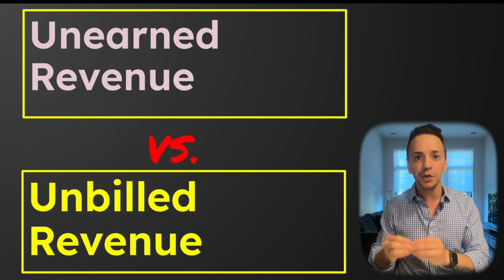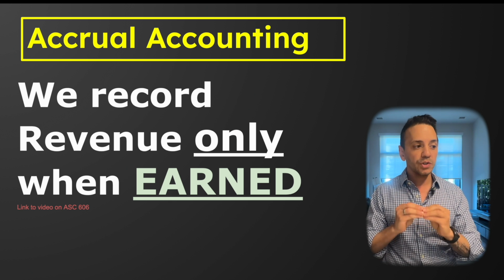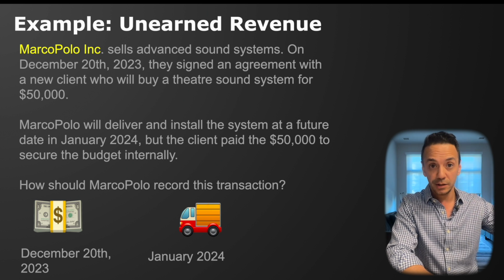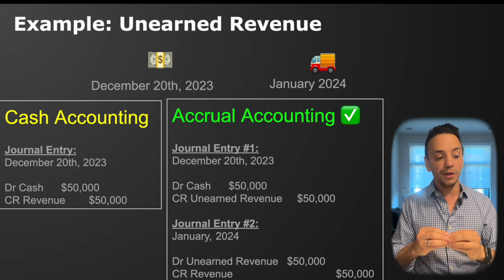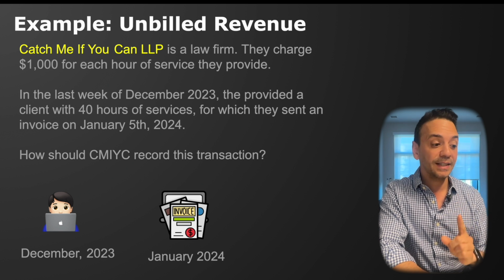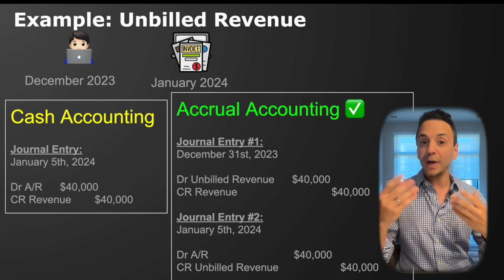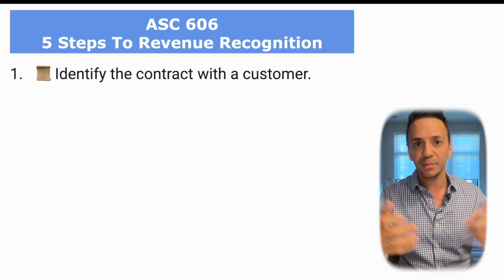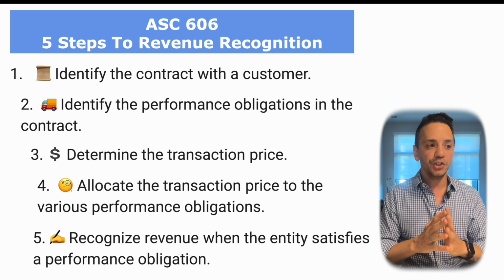Unearned vs. Unbilled Revenue with Examples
Due to the Accrual Accounting principle, we must record Unearned and Unbilled Revenue. In this video we go over an example of each type.